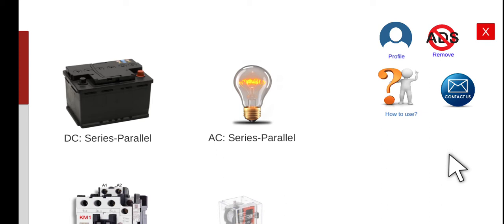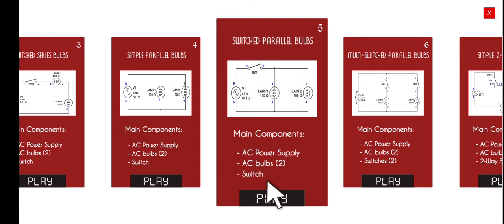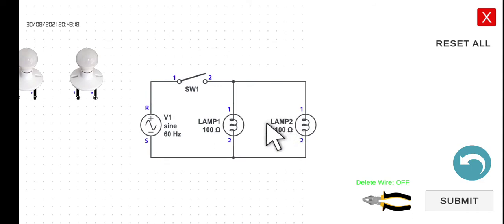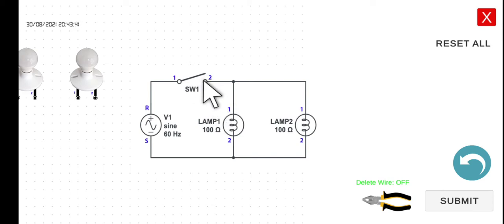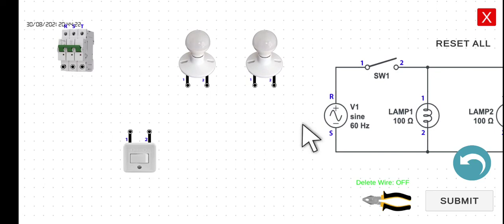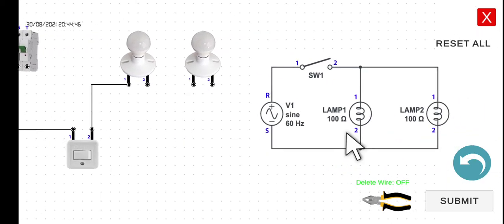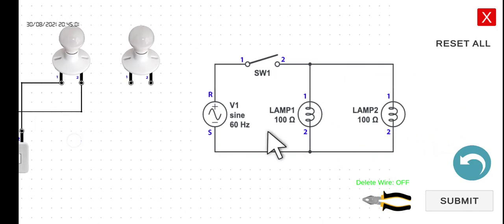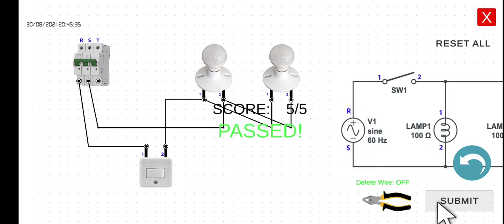AC5 Switched parallel bulbs